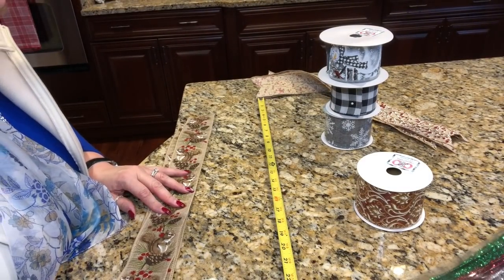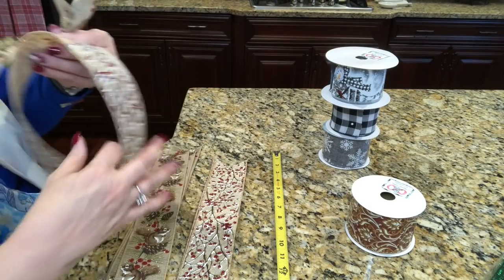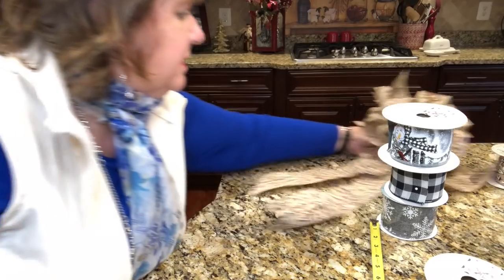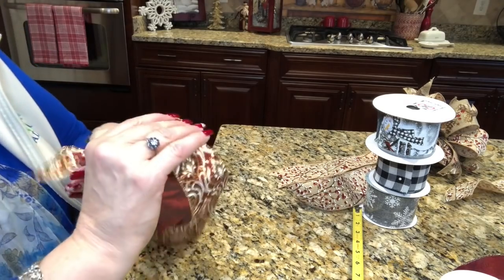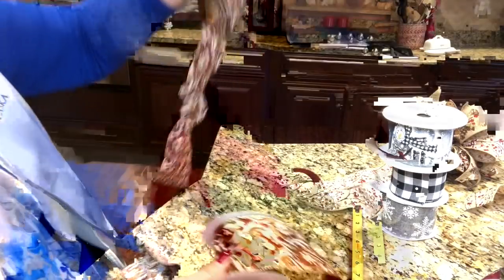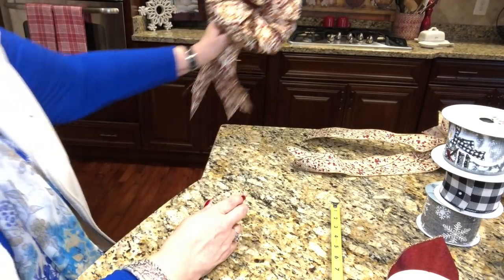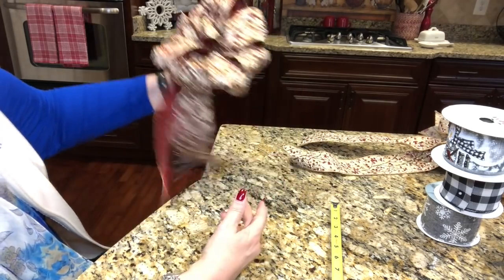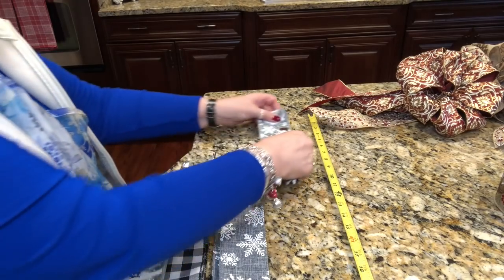VLOGMAS: Tiered / Funky / Round / BOW Making Extravaganza